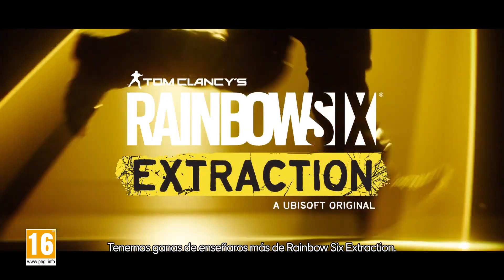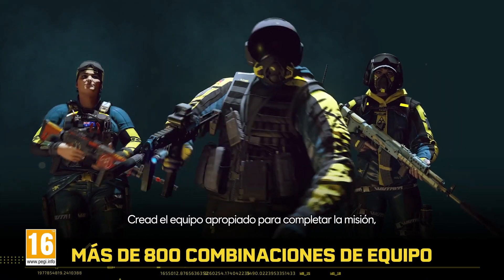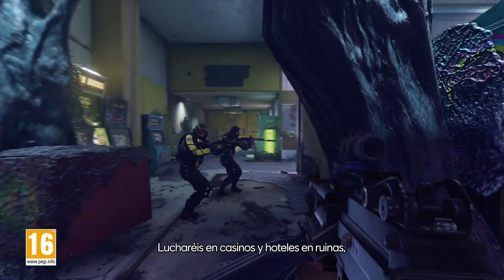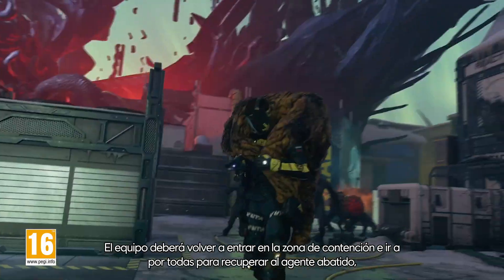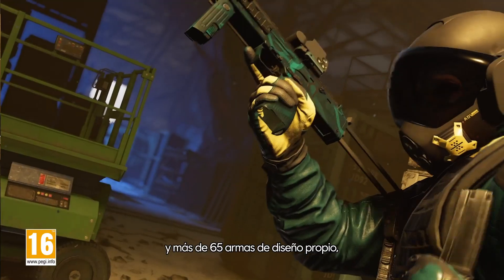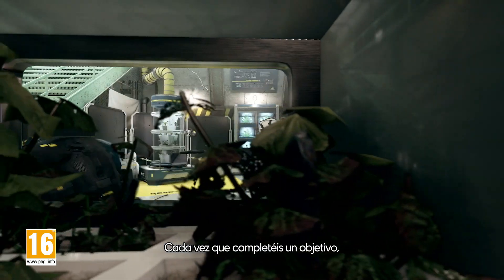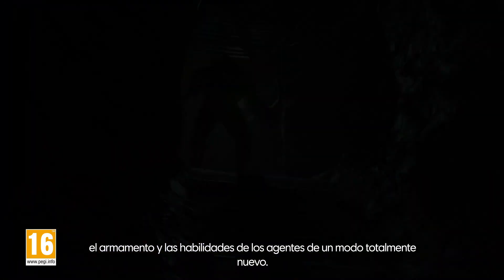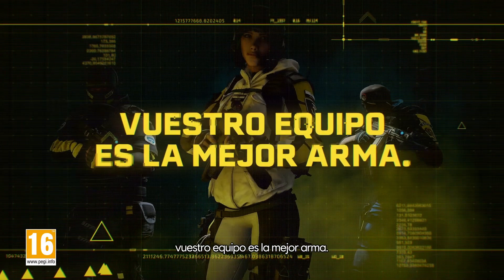RAINBOW SIX EXTRACTION - Trailer Gameplay [Español]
▬▬ INFORMACIÓN DEL CANAL ▬▬